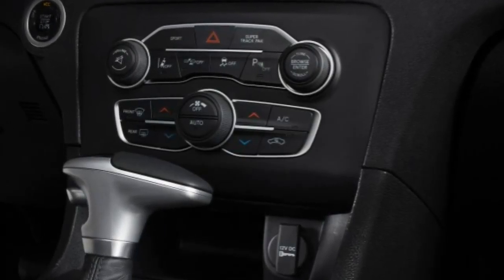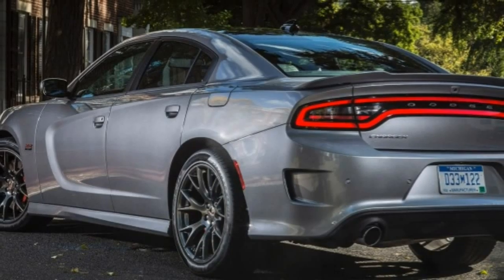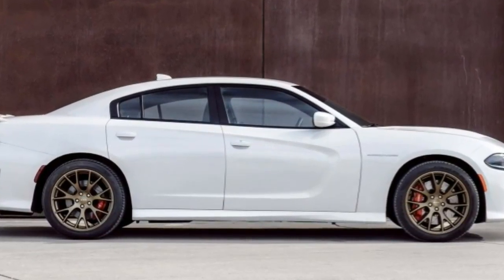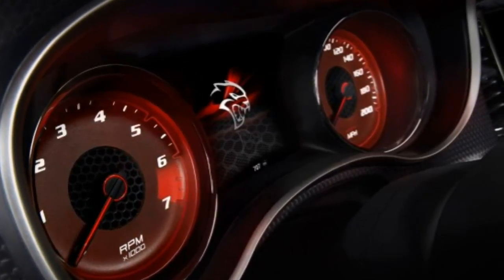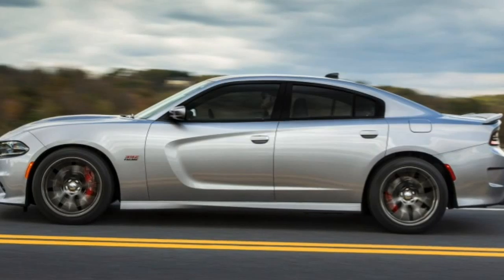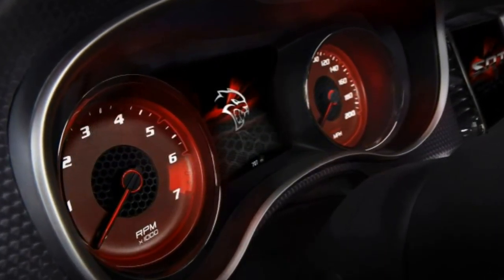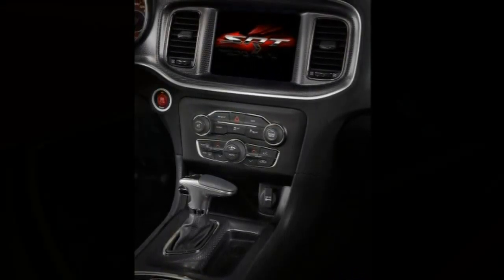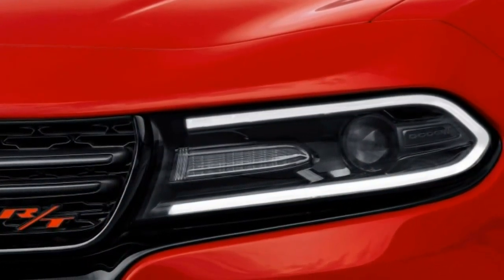Dodge Charger 2015 Car Review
The Dodge Charger is undoubtedly an American automobile whose current version is stated in Canada by Dodge.

 First suited for a show car in 1964, there were several different production vehicles, built on three different platforms and sizes, all bearing the Charger nameplate. The Charger nameplate has been used with subcompact hatchbacks, full-sized sedans, and private luxury coupes.